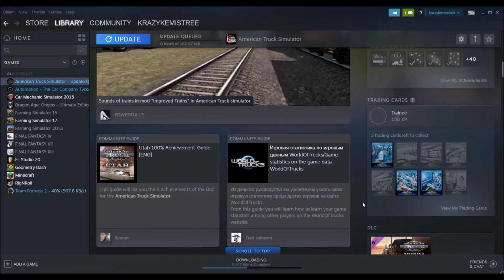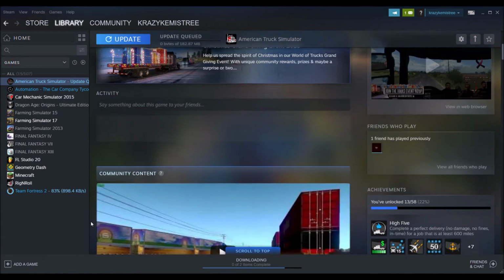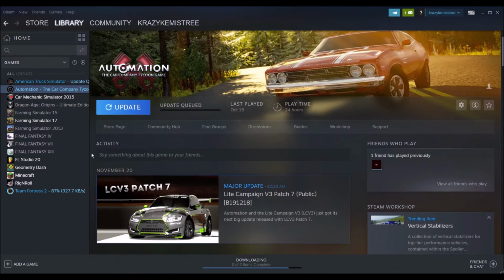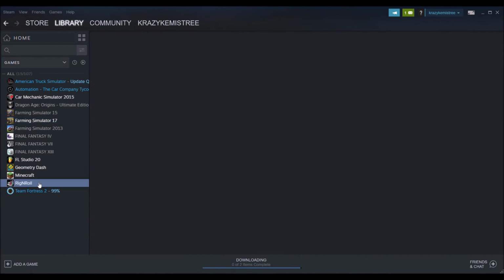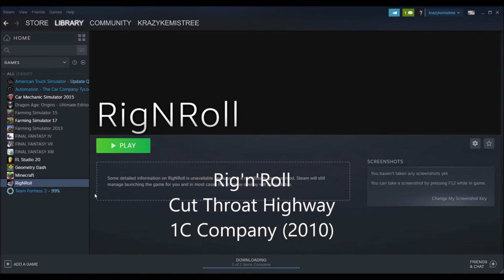So I'm Starting Something New (Still Automotive Related)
As winter is here, and with weather being too cold to work in the shop or outside on the Jeep, I'll be releasing new GAMING VIDEOS on games such as Automation, Car Mechanic Simulator, Farming Simulator 17, and American Truck Simulator.  Each game will be its own series.  This is bound to be interesting!

Bonus video to be released this week showing what (kinda sorta... definitely) happened with the Jeep last Monday. Starts with this...Knock Knock...…...

Go give him a sub as well!!!  It's always a good thing to support your friends.  Can we all show eachother support?!  Thank you all!!!  ;)